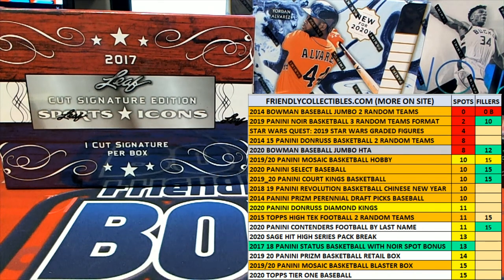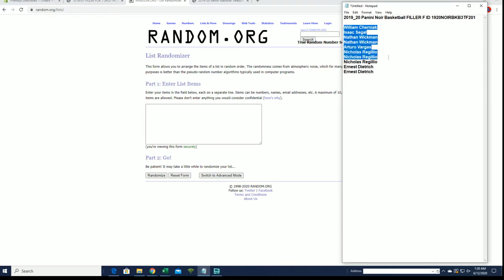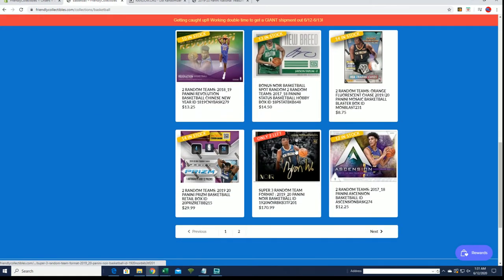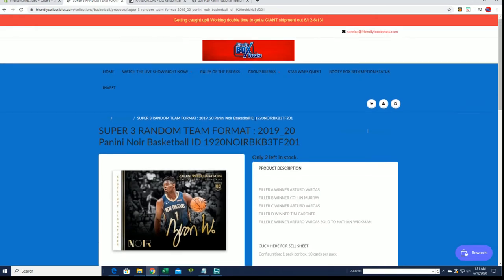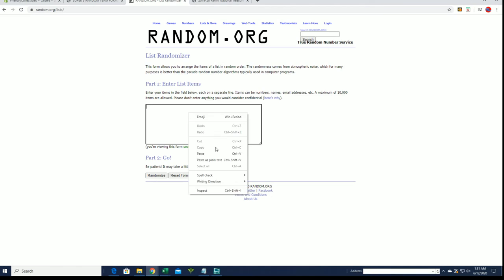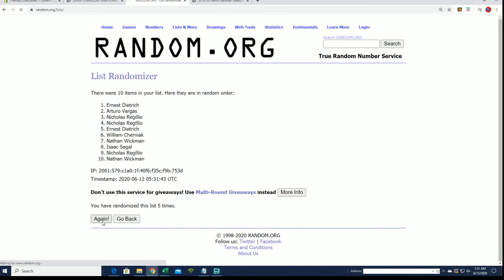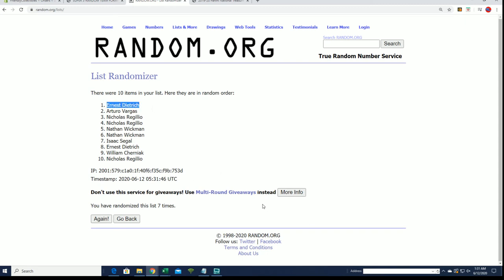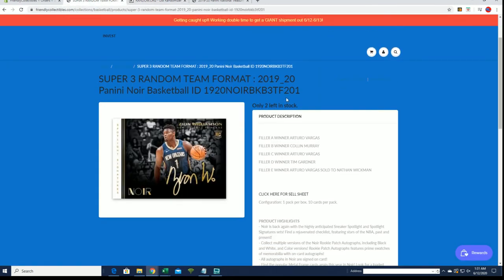2019 20 Panini Noir Basketball FILLER F ID 1920NOIRBKB3TF201